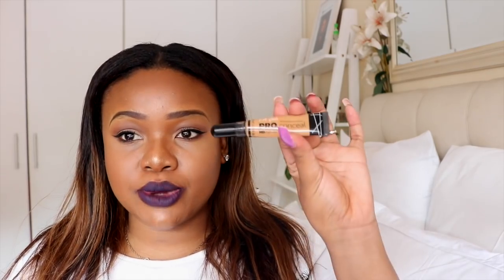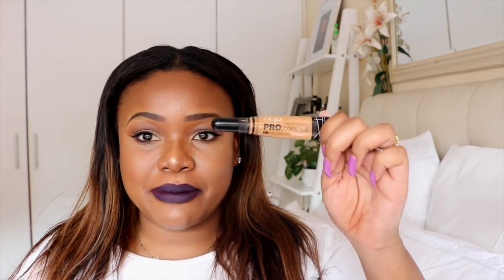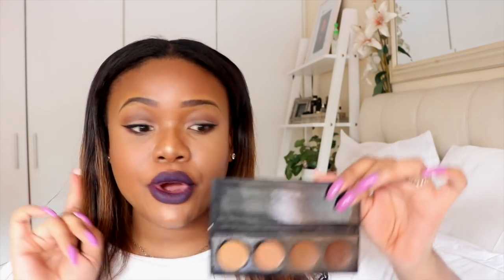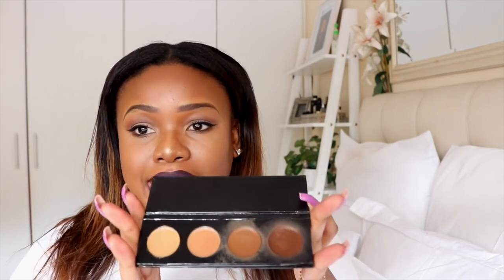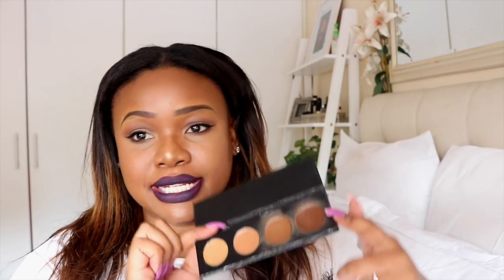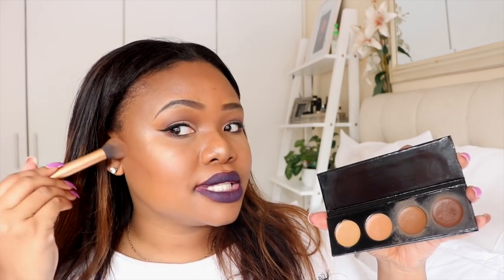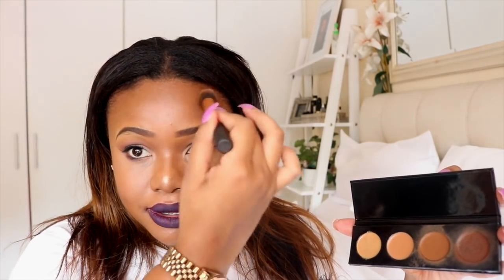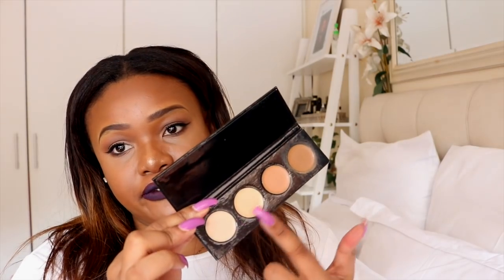BeginnersSeries | Let's Talk Concealers! | South African Beauty Bloggers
♡♡♡♡OPEN ME!♡♡♡♡

Hi loves! If you love creamy, high coverage concealers like I do, then this video is for you! I share some of my faves and a new palette I'm obsessed with!

Products mentioned:

- MAC Studio Fix Concealers - NC45 ; NC50; NW50

- L.A. Girl HD Pro Conceal - Fawn

- Estée Lauder Double Wear Stay-in-Place Flawless Concealer - Deep/Medium-Deep

- Cipria Milano Contouring Kits - No. 1, 2 & 3

SevnthWonder - Missing (Your Body)

xxx